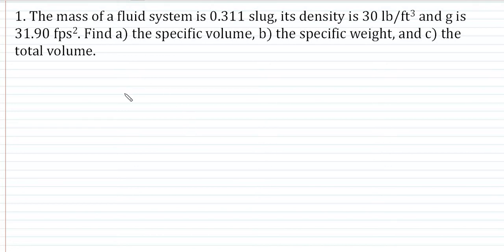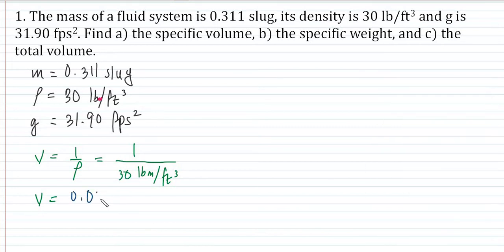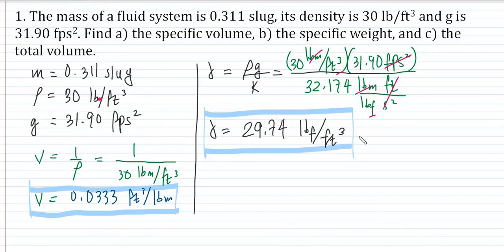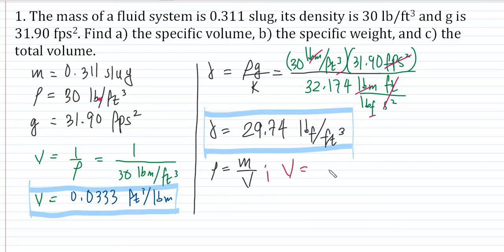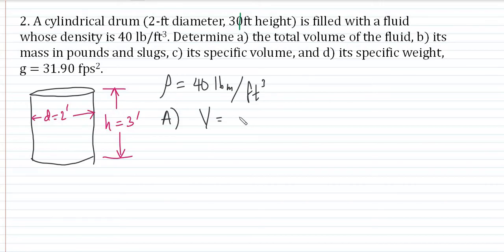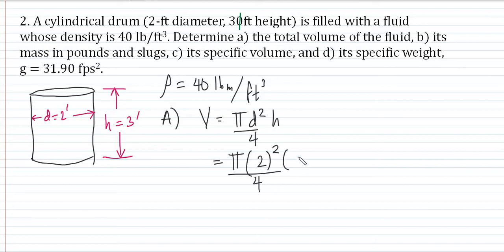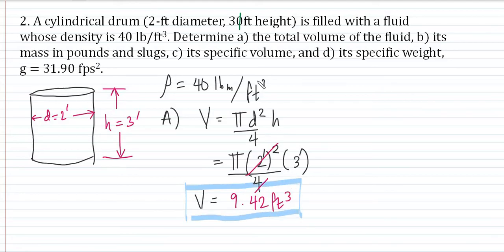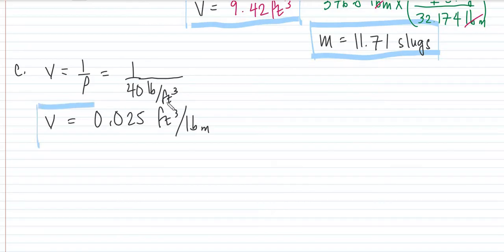Review Problems for SPECIFIC VOLUME, DENSITY, SPECIFIC WEIGHT, and PRESSURE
Thermodynamics Review Problems
Basic Principles, Concepts and Definitions for SPECIFIC VOLUME, DENSITY, SPECIFIC WEIGHT, and PRESSURE

1. The mass of a fluid system is 0.311 slug, its density is 30 lb/ft^3 and g is 31.90 fps^2. Find a) the specific volume, b) the specific weight, and c) the total volume.

2. A cylindrical drum (2-ft diameter, 3-ft height) is filled with a fluid whose density is 40 lb/ft^3. Determine a) the total volume of the fluid, b) its mass in pounds and slugs, c) its specific volume, and d) its specific weight, g = 31.90 fps^2.

3. A weatherman carried an aneroid barometer from the ground floor to his office atop the Sears Tower in Chicago. On the ground level, the barometer read 30.15 in. Hg absolute; topside it read 28. 607 in. Hg absolute. Assume that the average atmospheric air density was 0.075 lb/ft^3; estimate the height of the building.

4. Convert the following readings of pressure to kPa absolute, assuming that the barometer reads  760 mm Hg:
A) 90 cm Hg gage; B) 40 cm Hg vacuum; C) 100 psig; D) 8 in Hg vacuum; and E) 76 in Hg gage.